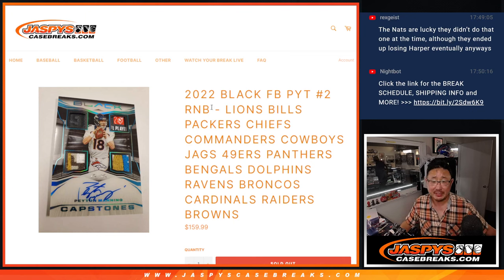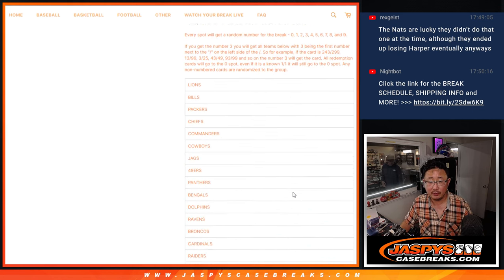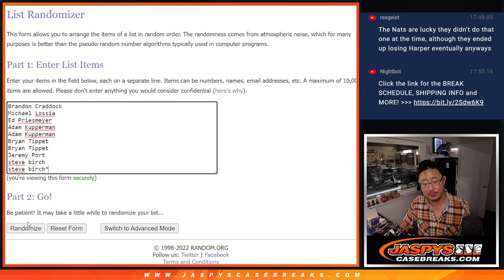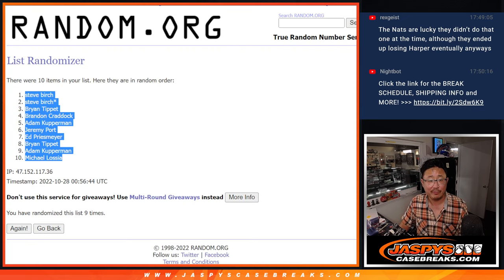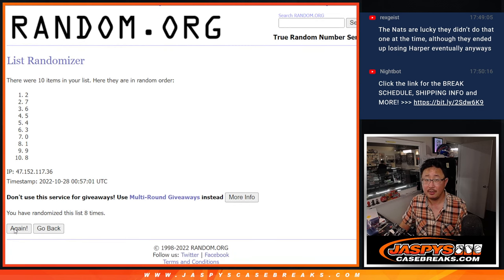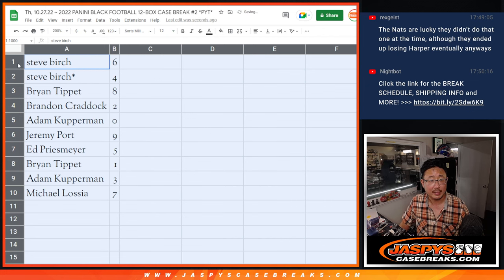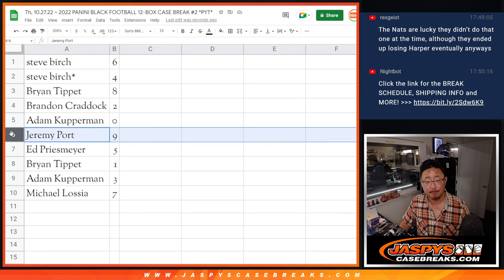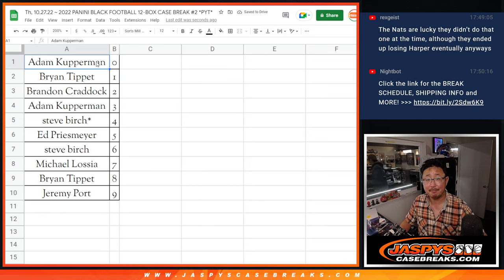RNB ~ Th, 10.27.22 ~ 2022 PANINI BLACK FOOTBALL 12-BOX CASE BREAK #2 *PYT*